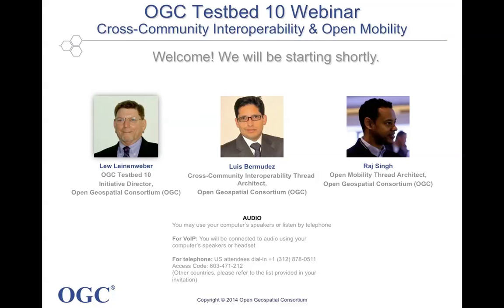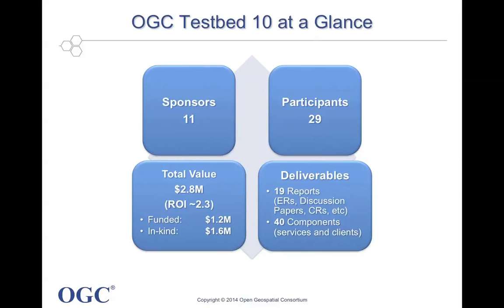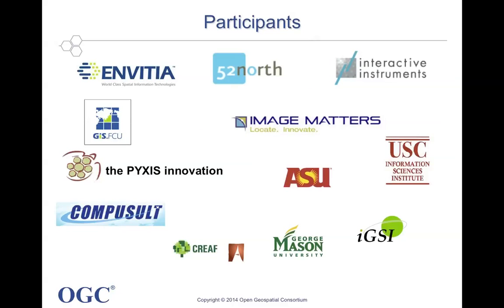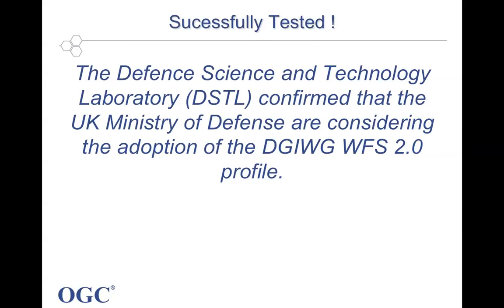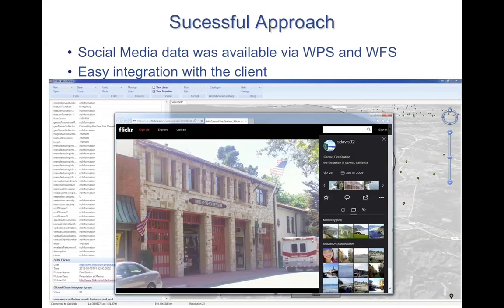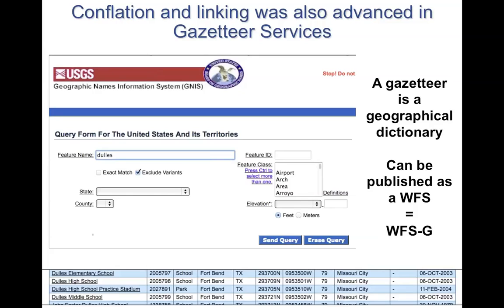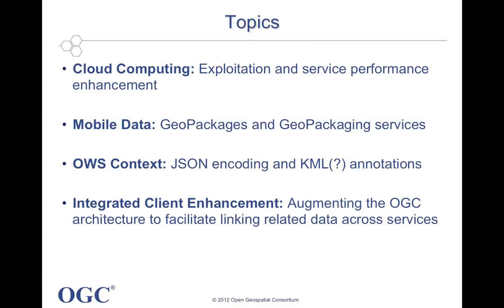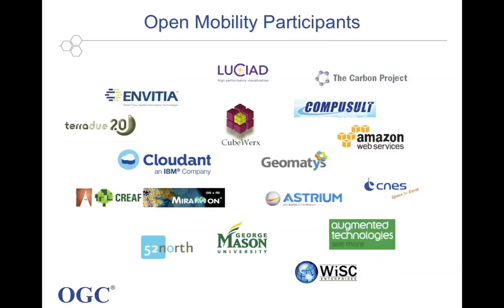OGC Testbed 10: Advances in Cross Community and Mobile Location Interoperability using OGC standards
The CCI and Open Mobility webinar presents and demonstrates enhancements in geospatial interoperability using OGC standards leveraging semantic mediation, volunteer geographic information (VGI), provenance and data quality, and Global Gazetteer for Cross-Community and Mobile environments including cloud infrastructures.